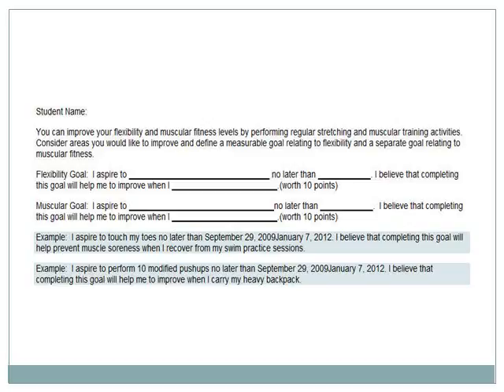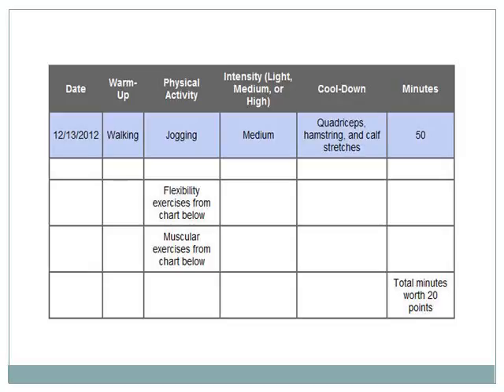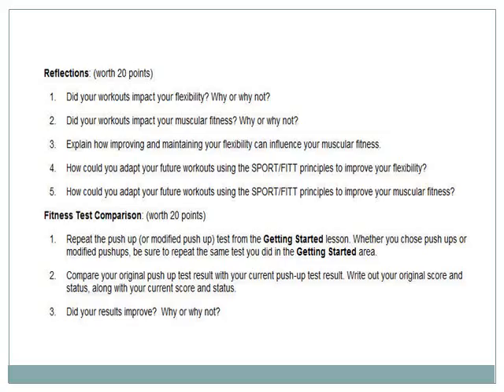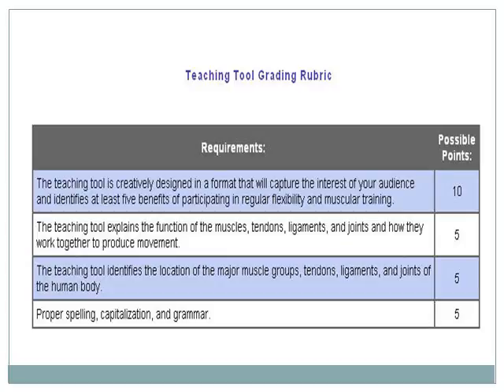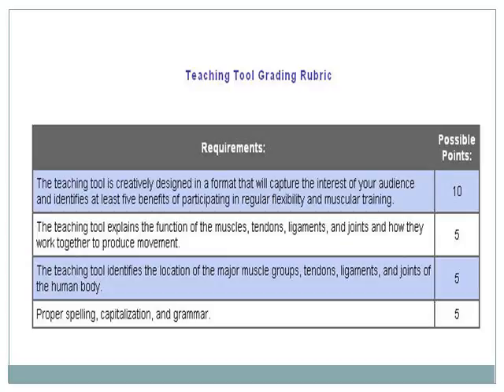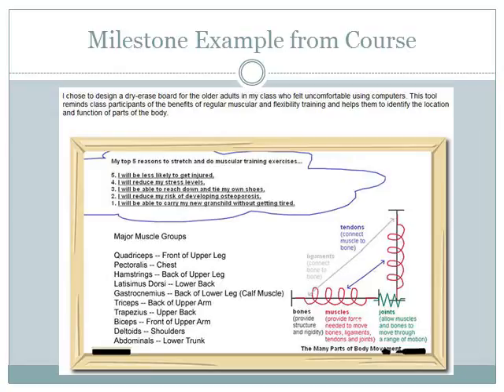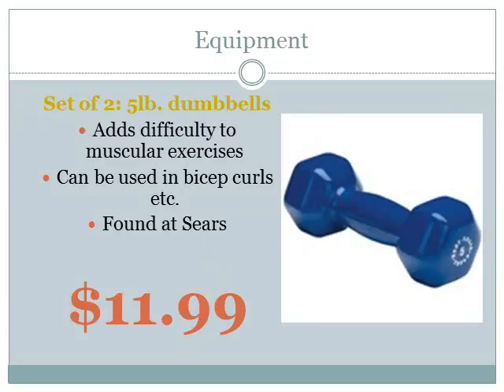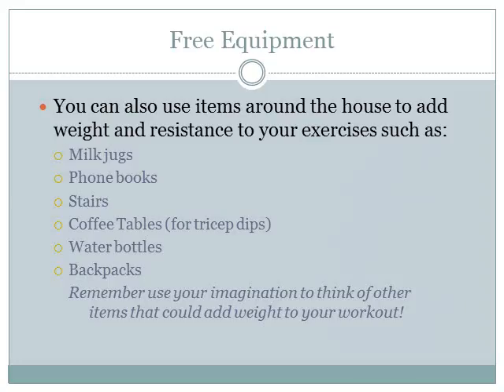MF Overview ESE